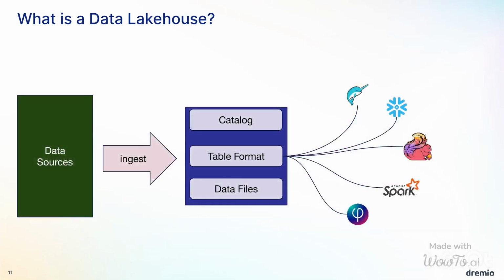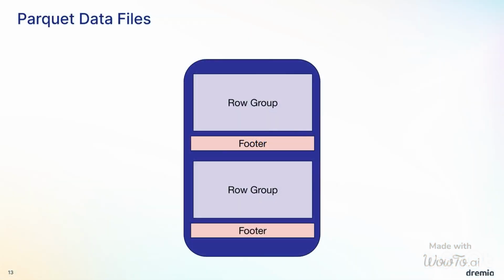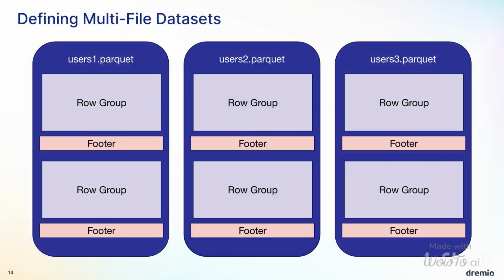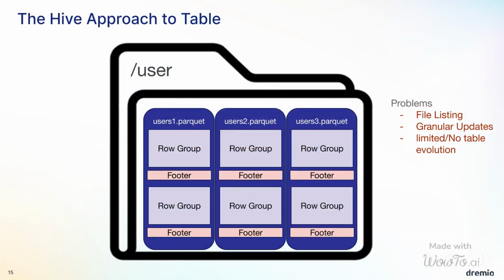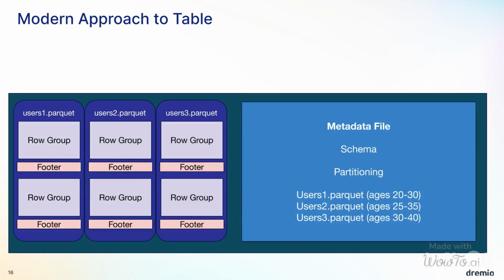DATA ENGINEERING - APACHE ICEBERG BASIC TUTORIAL BASICS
Apache Iceberg is an open table format for large analytic datasets that brings SQL-like functionality and reliability to big data lakes (like those on HDFS, S3, GCS, etc.). It solves many problems associated with older formats like Hive and is used by companies like Netflix, Apple, and Adobe.

1. Key Features of Apache Iceberg

a. Schema Evolution
 • Supports add, delete, rename, and update columns without rewriting data.
 • Maintains full schema history.

b. Hidden Partitioning
 • Users can query partitioned tables without knowing partition logic.
 • Iceberg handles partition pruning automatically.

c. Time Travel
 • You can query previous versions of a table using snapshots.
 • Useful for auditing, rollback, or debugging.

d. ACID Transactions
 • Supports atomic commits, making write operations reliable even at scale.
 • Works well with streaming and batch jobs.

e. Performance Optimizations
 • Metadata is stored in separate files, allowing for fast planning and filtering.
 • Efficient column pruning, predicate pushdown, and partition pruning.

2. Table Formats and File Types
 • Iceberg tables are immutable append-only at the file level.
 • Supports formats: Parquet, ORC, Avro
 • Compatible with Copy-On-Write (COW) and Merge-On-Read (MOR) strategies.

3. Catalogs

Iceberg supports various catalog implementations:
 • Hadoop Catalog
 • Hive Catalog
 • REST Catalog
 • Nessie Catalog
 • AWS Glue
 • Snowflake Polaris Catalog

4. Iceberg Table Structure

Each Iceberg table consists of:
 • Manifest List: Points to all manifest files.
 • Manifest File: Contains references to data files and stats.
 • Data Files: Actual columnar files (Parquet/ORC/Avro).
 • Snapshot: Every write creates a new snapshot (version).